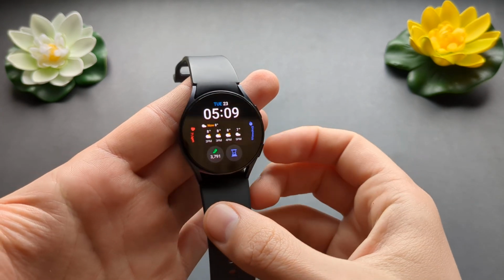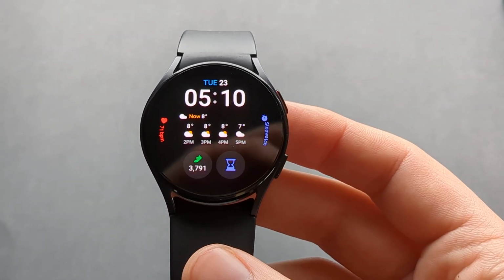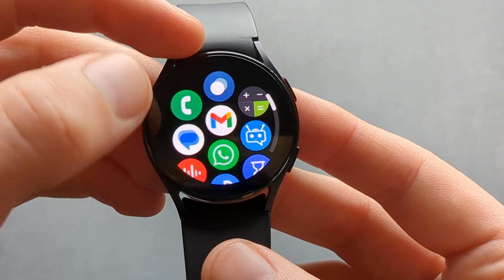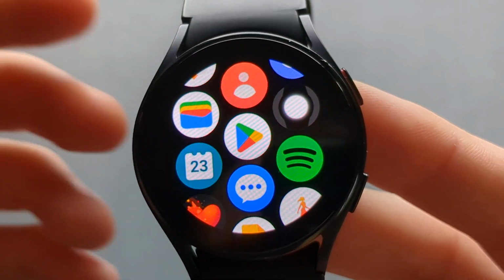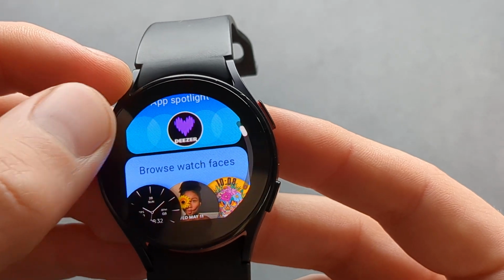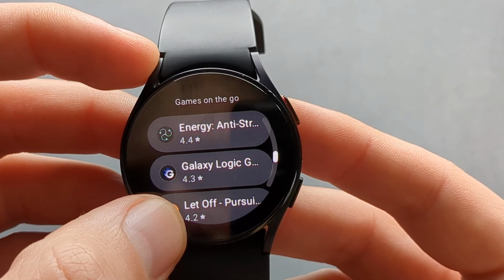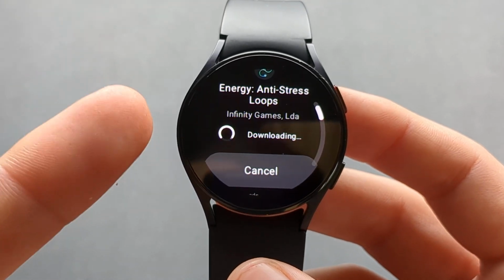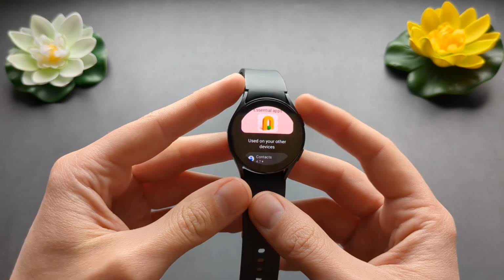How to Download & Install Apps from PlayStore on Samsung Galaxy Watch 6